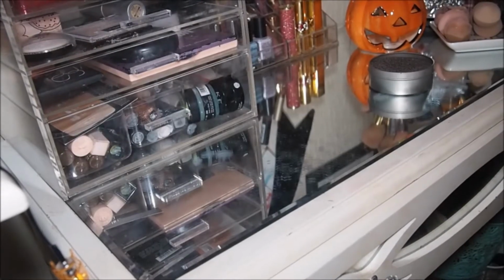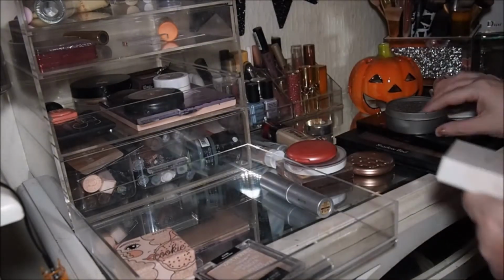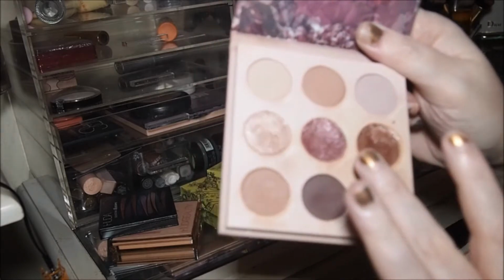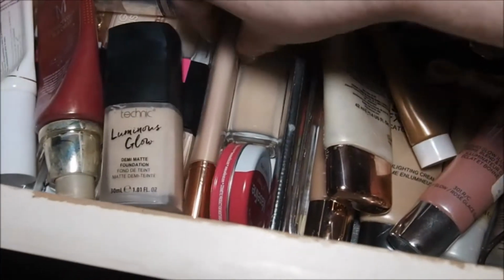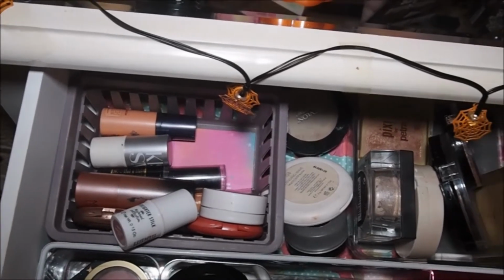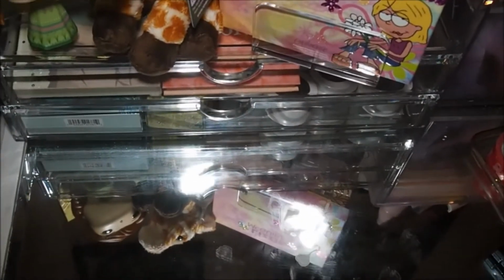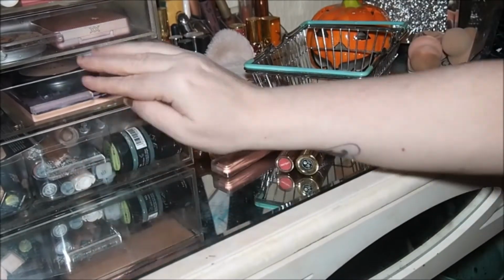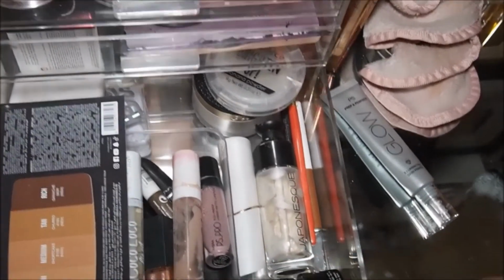WEEKLY SHOP MY STASH 27.09.2021 | FALL/AUTUMN EDITON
Time Codes -
0:00 - Intro
0:39 - Last weeks picks and mini reviews
1:14 - Last Weeks Base Products
4:10 - Last Weeks Blush Products
6:30 - Last Weeks Highlighter Products
10:45 - Last Week's Eyeshadow Picks Speed Reviews
10:54 - Colourpop It's a glitch eye look
11:26 - Kara Beauty Daydream  eye looks
13:07 Colourpop Making Mauves eye looks
15:17 - Colourpop Tinkerbell Palette eye looks
17:57 - Huda Nude Light & Huda Gemstone Obsessions
19:49 - This Weeks Picks
19:54 : Base Products
25:38 - Blush and Highlight picks
30:24 - Highlighter Palette Pick
30:38 - Lipstick Picks
33:12 - Eyeshadow Palette Picks
38:07 - The fun part let's put all the new makeup away
45:29 - Overview of all the products
46:43 - Outro